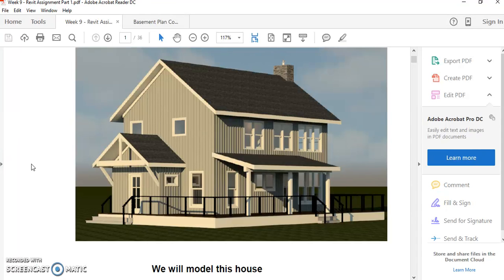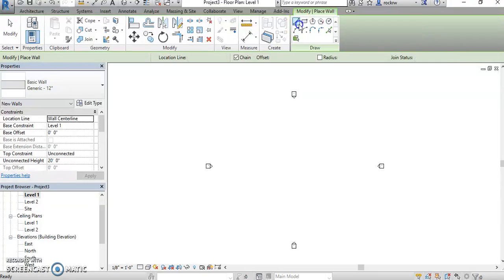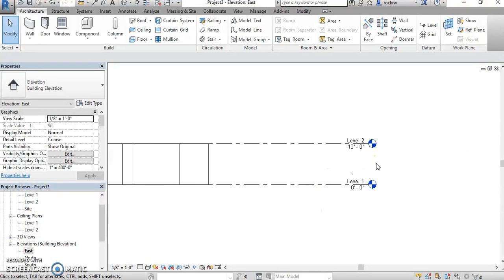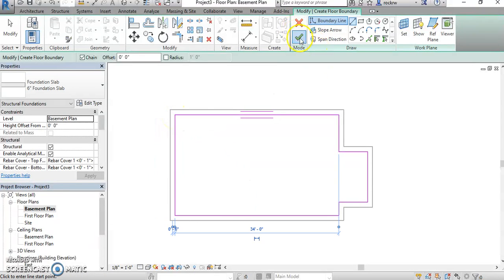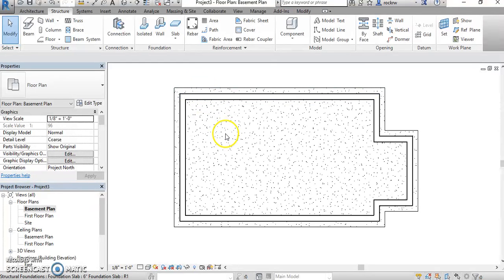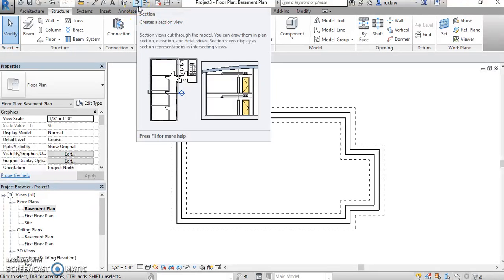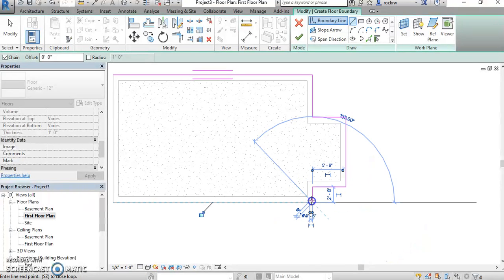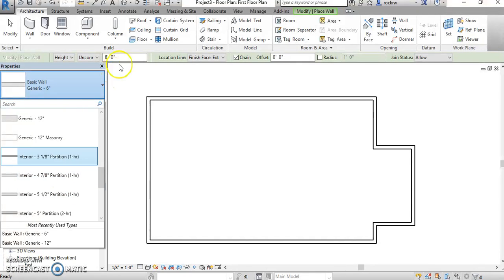Revit Video Tutorial 1